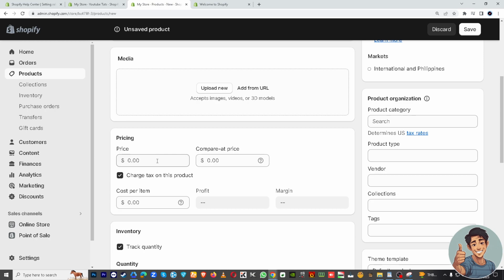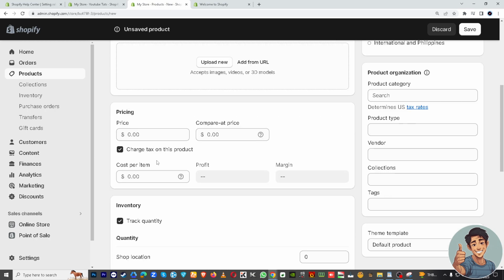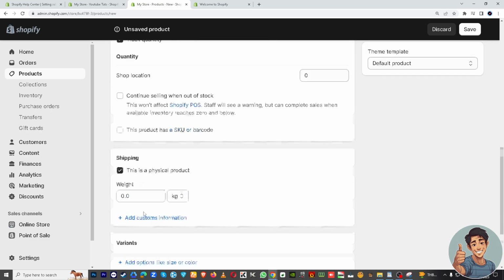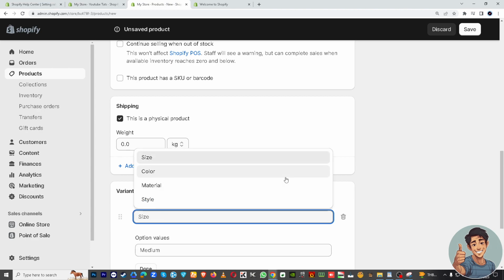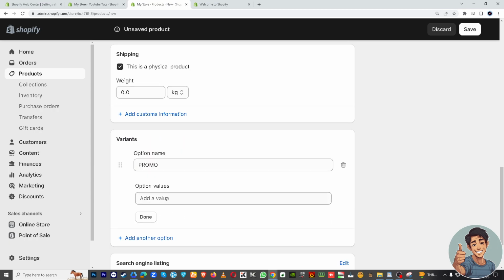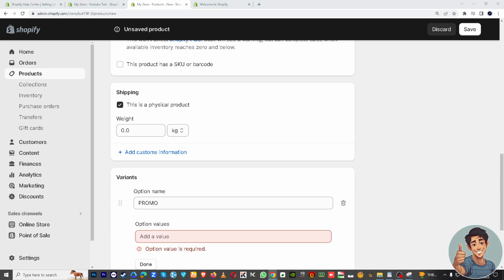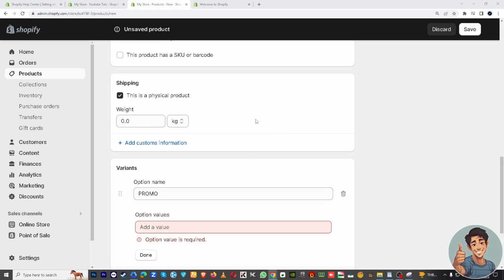How to Set Sale Prices for Products With Variants in Shopify (Quick & Easy)